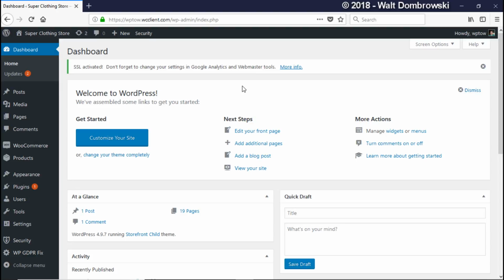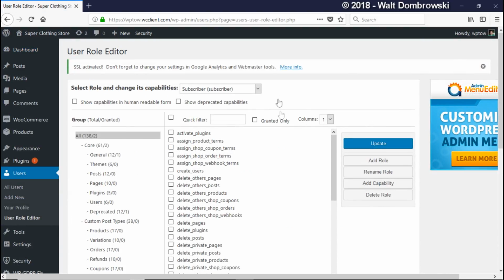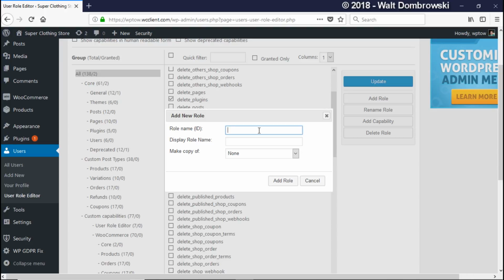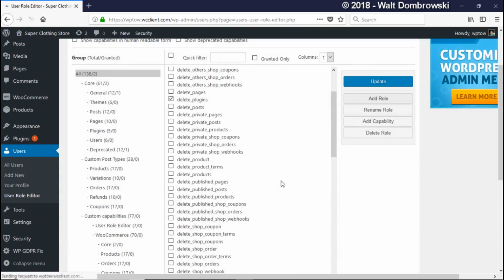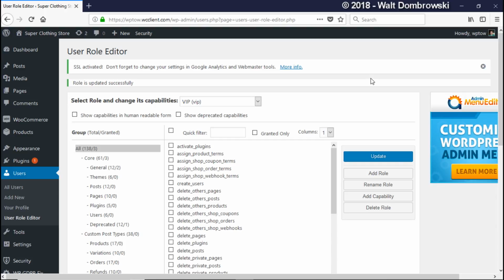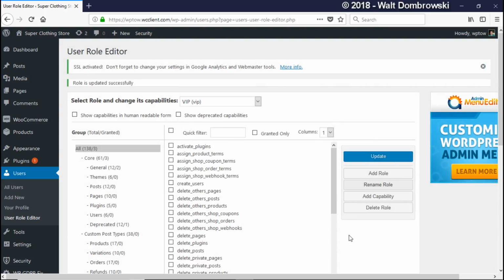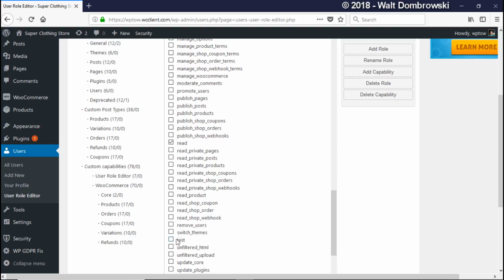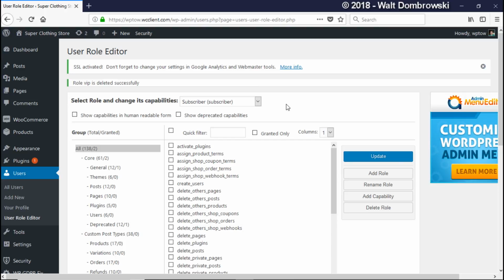WordPress Tip of the Week - Week 35 - Really Cool Plugins Volume 2 - User Role Editor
In this video, we continue a 3 part series on really cool plugins, this week is on the User Role Editor.